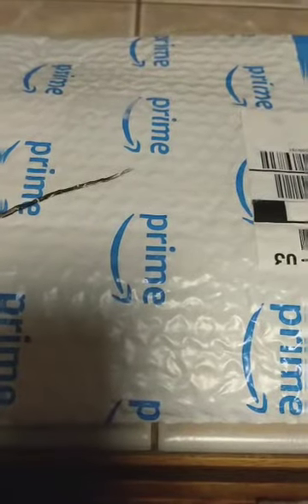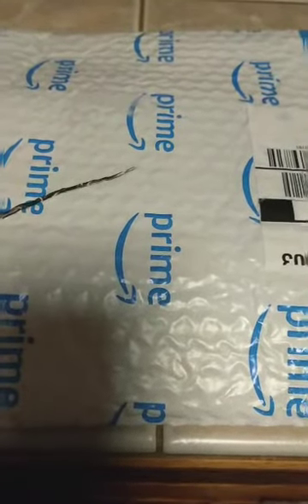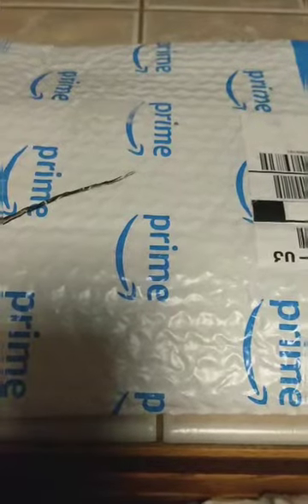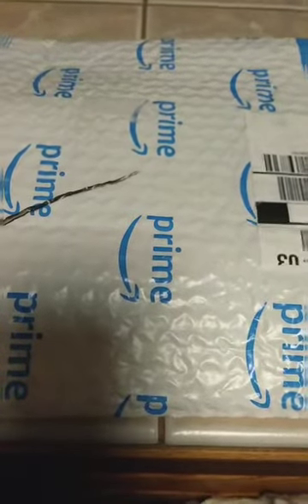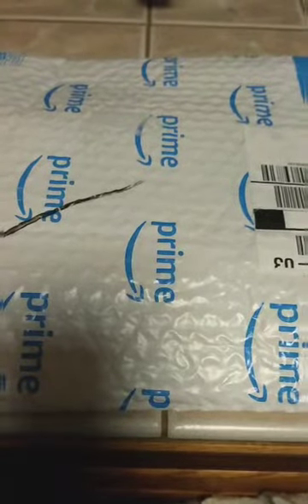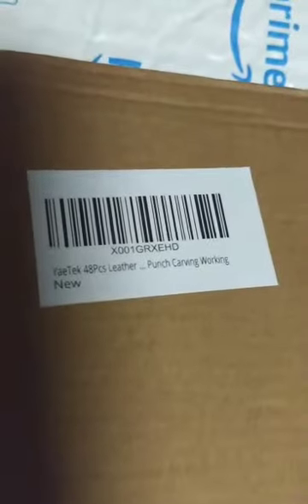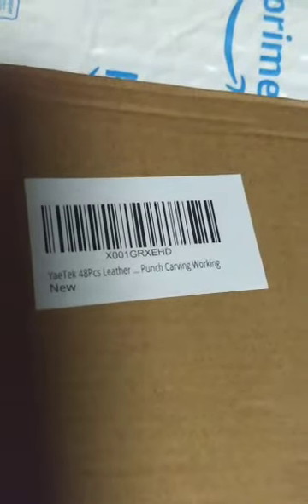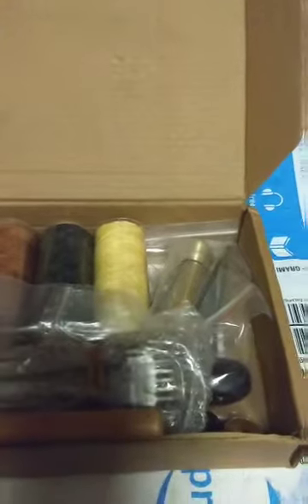Mail Call from "The Leather Guys" beginners kit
Beginners leatherwork tools. let the journey begin